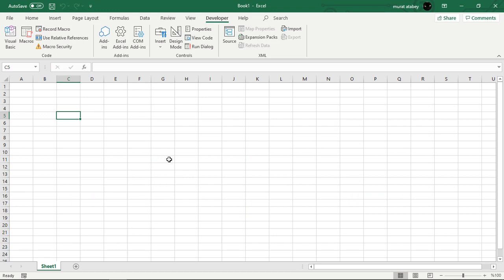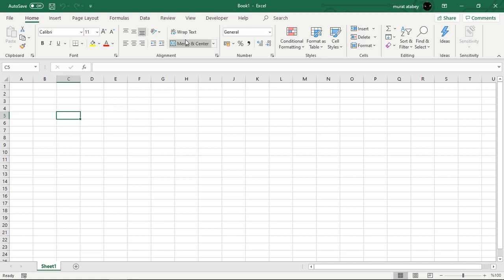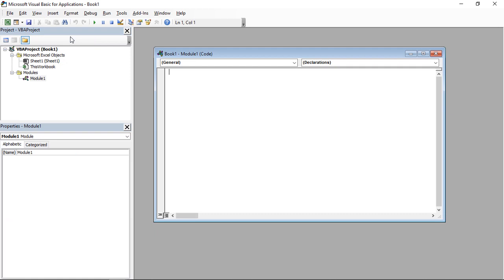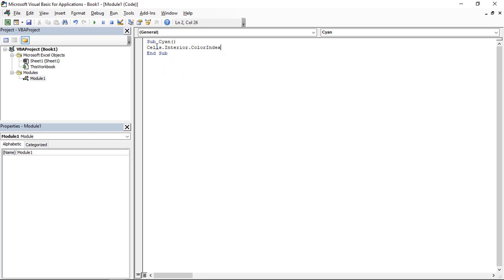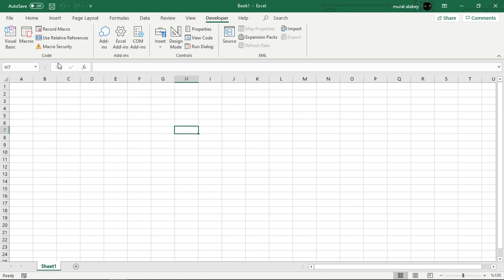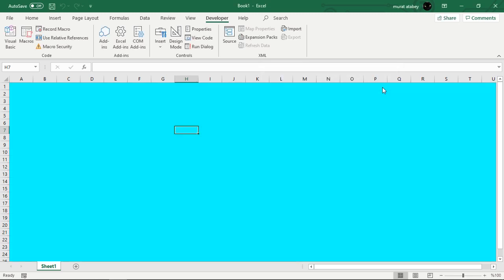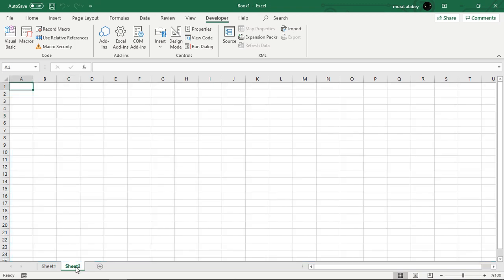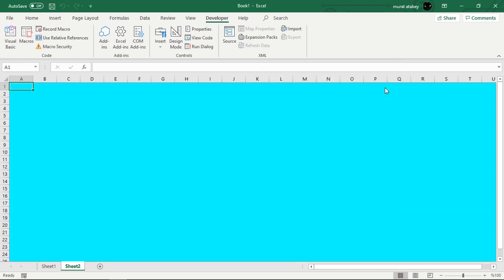3- Run code from a module - EXCEL VBA - COMPLETE EXCEL TUTORIALS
3- Run code from a module
Complete Excel Tutorial Series
VBA Chapter

In this video you are going to learn following details:
- the reason to use a module
- adding a module to your file
- difference between a sub and a function in vba
- writing a simple sub
- running a macro from macro menu